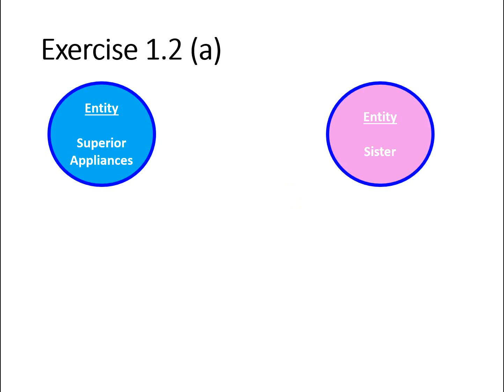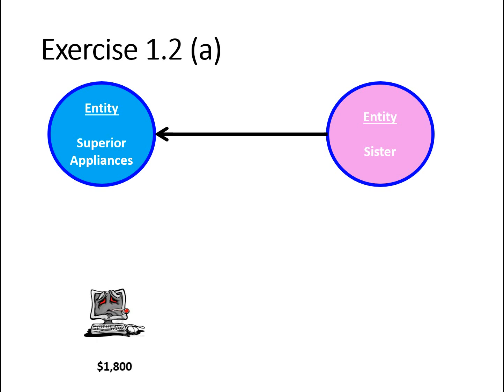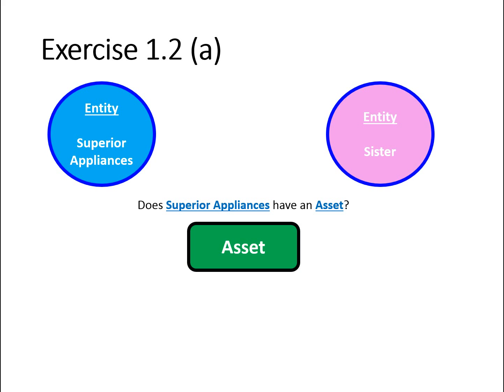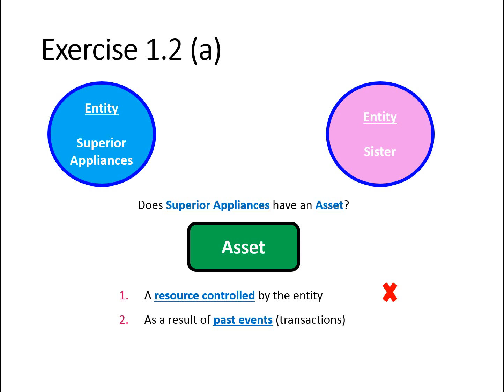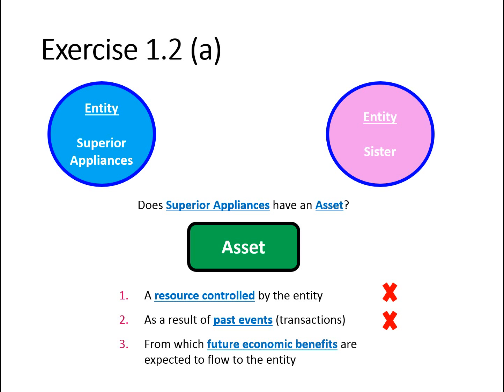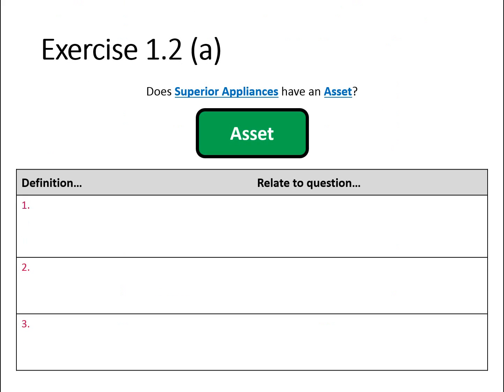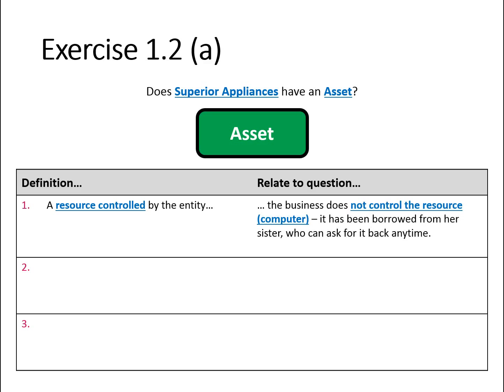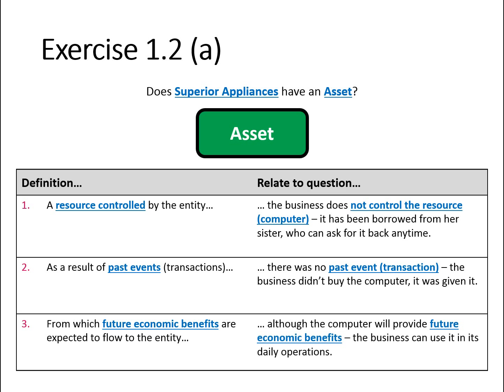Exercise 1.2 (a) Solution